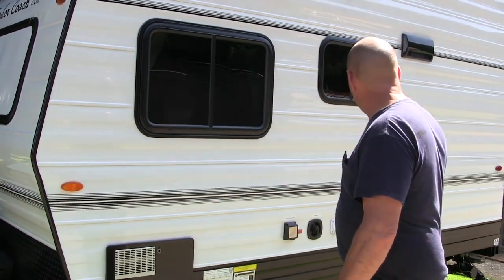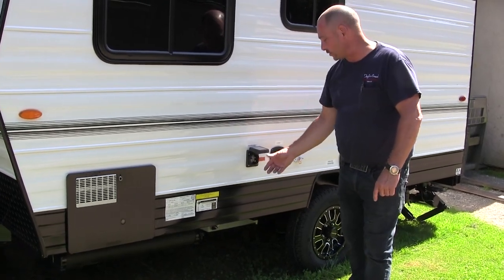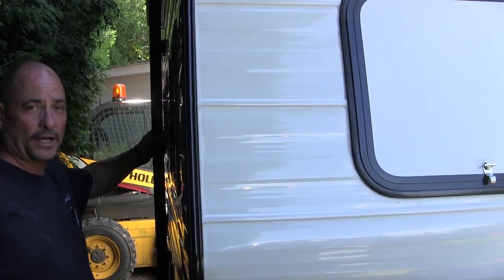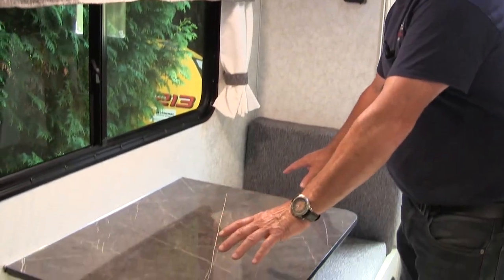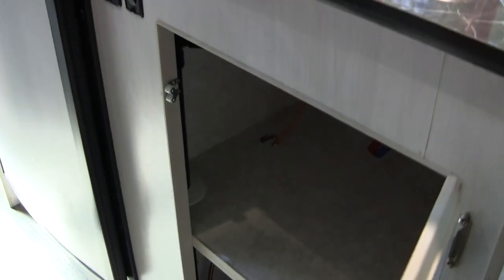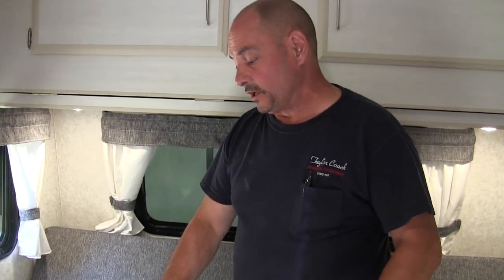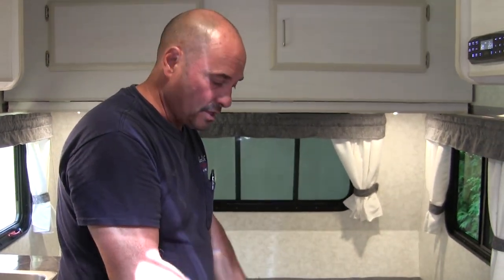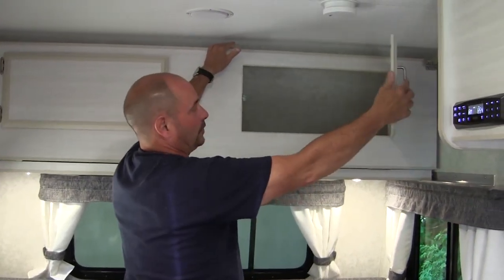Taylor Coach 2019 14' Goucho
Heres Brad Taylor showing a update 14' unit. This has continued to be one our most popular layouts, with all the of the bells and whistles available in a very compact package. For the 2019 we have done some minor changes to include an outside baggage door and the latest in electronics.